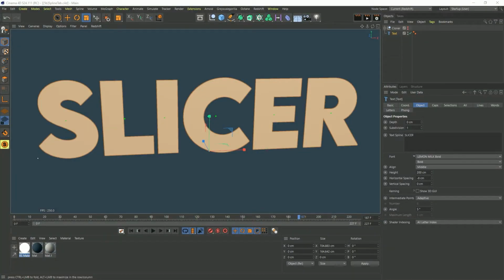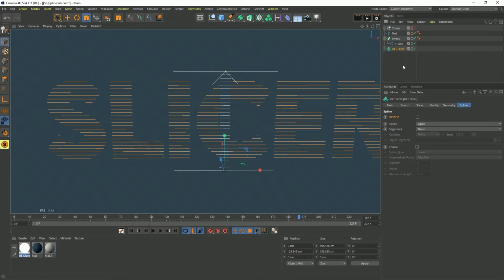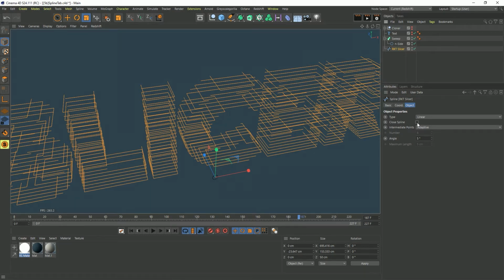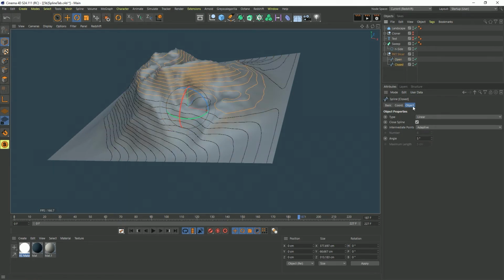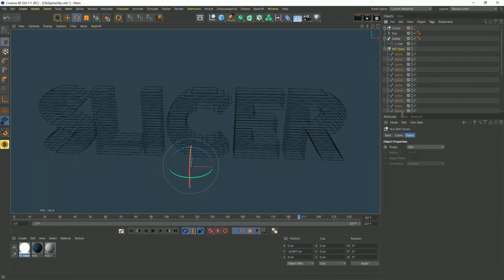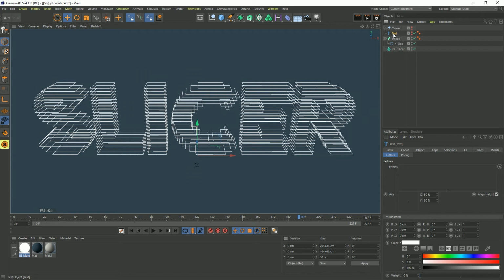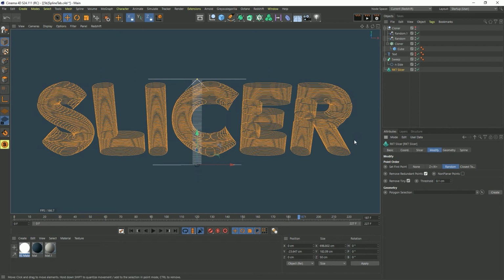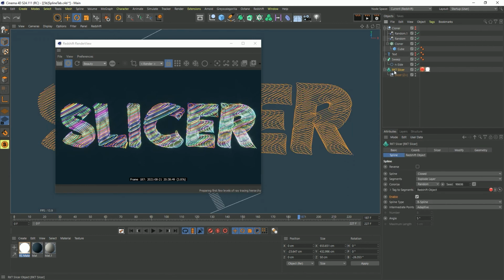Slicer Training Series: Spline Tab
Unleash the power of splines in this new plugin for Cinema 4D from Rocket Lasso.

Details on the Spline Tab in Rocket Lasso's Slicer plugin.

Chop up all your meshes with Rocket Lasso's RKT Slicer! Quickly create a series of parallel cuts into your models that can be returned as splines, flat sheets, extruded layers, or even complex alternating layers. Open up new parametric modeling techniques, create unique FUI elements, and combine Slicer with Cloners & Mograph tools to open up endless possibilities to keep pushing the limits of what you can do in Cinema 4D!

For years there have been questions on Rocket Lasso Live that simply couldn't be properly answered without the ability to consistently cut geometry and we're excited to help unlock this ability. Slicer's long list of features is designed to be intuitive, but not limiting. Lines looking a little rough? Get clean organic curves by applying the Smooth parameter. Inflate or deflate the slices from your mesh via Expand. Offset and loop the cuts automatically via a built-in animated Rate. Drive exactly where the slices are located via a C4D Matrix object for specific placement and advanced animation. Output splines as a single object or as a series of layers, unlocking the ability to colorize each segment using a randomized grayscale, full-spectrum, or even take on the color of a Matrix Object.